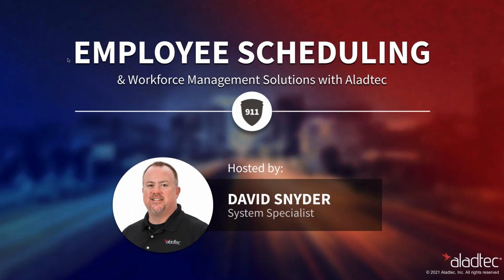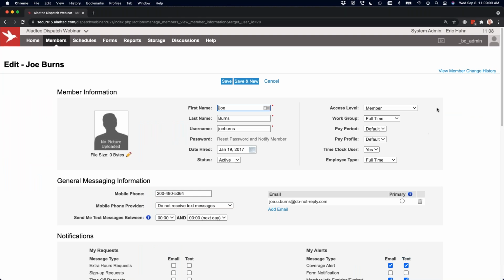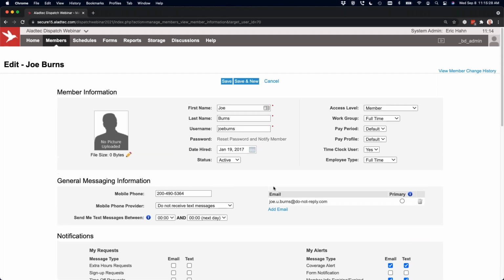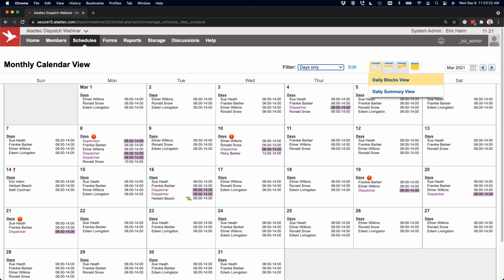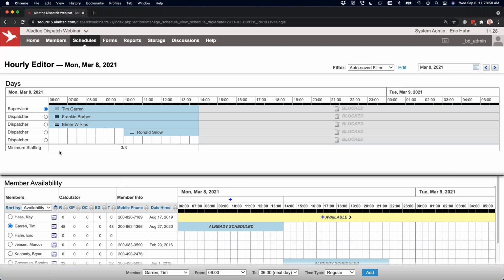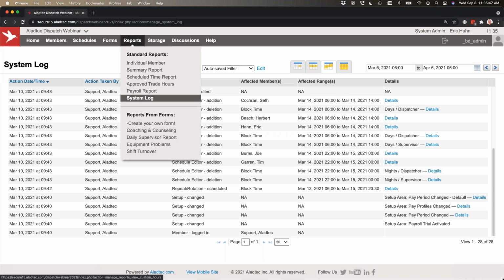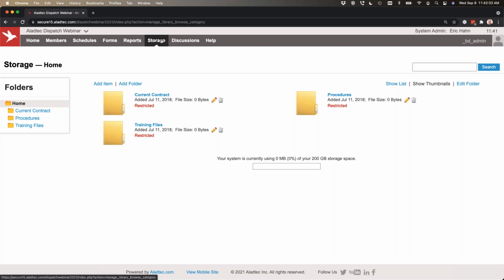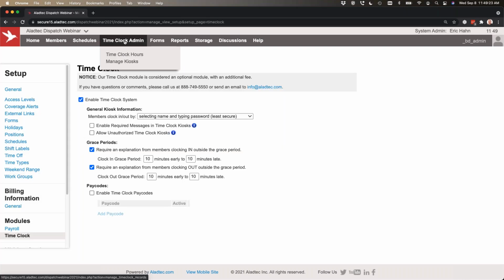Aladtec Online Scheduling & Workforce Management for Dispatch Centers-Sept 2021 Edition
We designed Aladtec Scheduling & Workforce Management software for the unique needs of Call Centers and Dispatch groups. Our subscribers include thousands of public safety agencies across the U.S. and Canada.

• Quickly create 24/7 scheduling - from simple to complex
• Allow employees to submit sign-ups, trades, and time off
• Communicate instantly via text and email
• Quickly generate reports for tracking and payroll needs
• Simplify record-keeping with online forms
• Easily track licenses and certifications
• Q&A

Aladtec Incorporated
387 Arrow CT, Suite 101